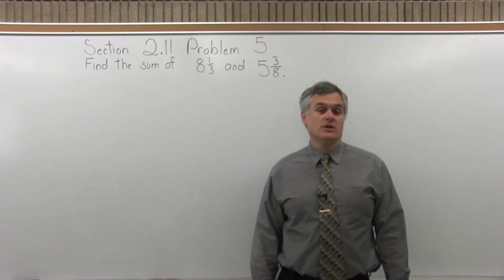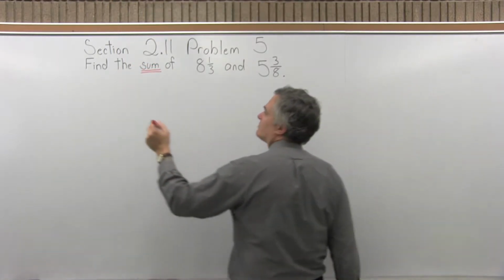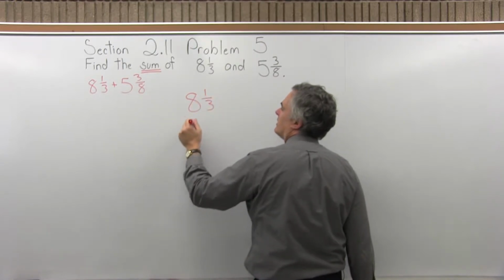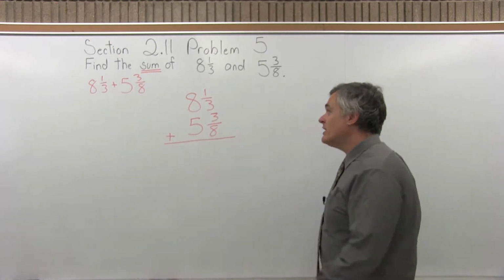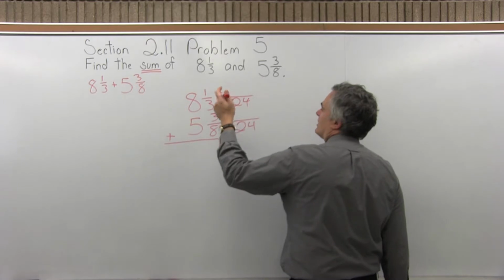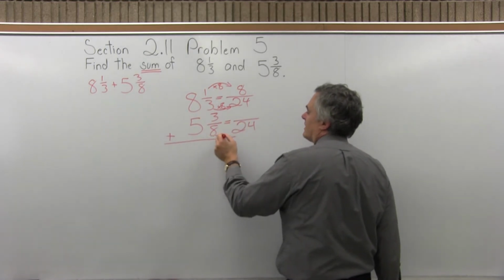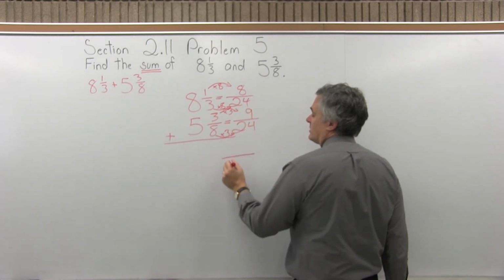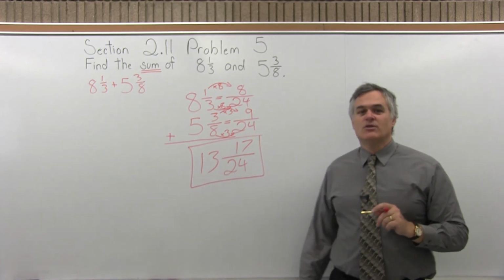MTH 011: Section 2.11 Problem 5 - Mathematics with Dan Avedikian